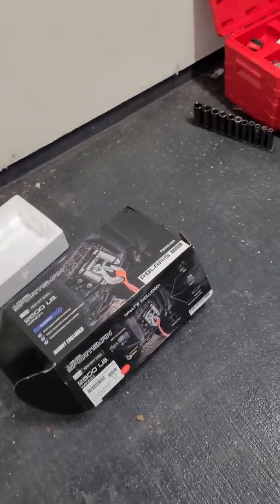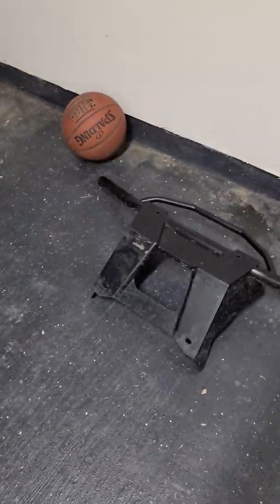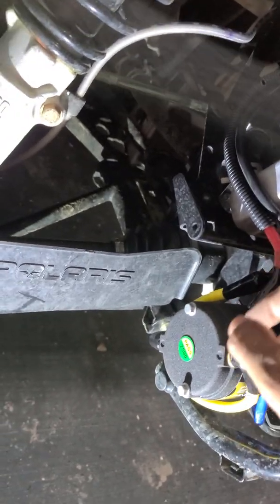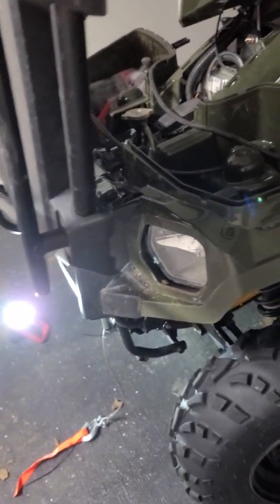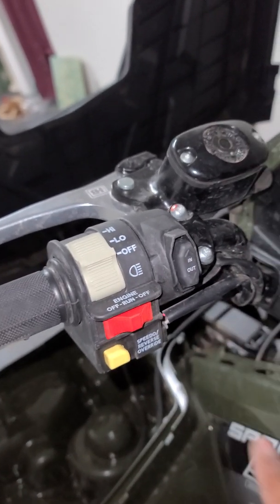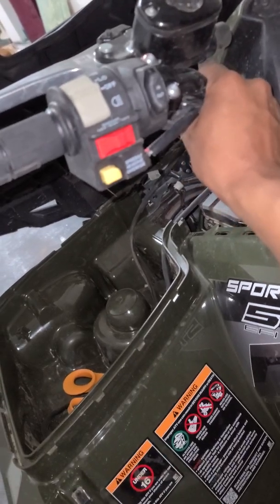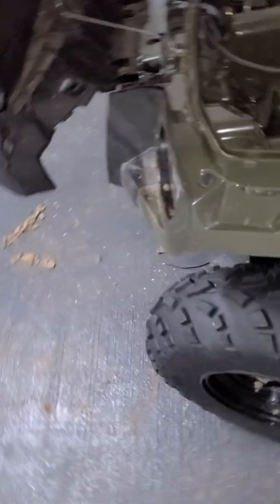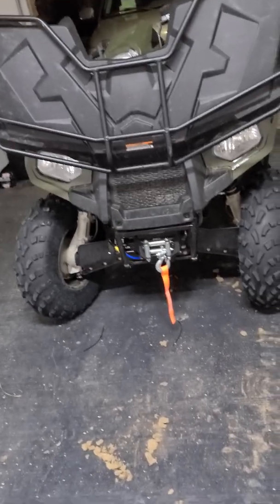How to install a Winch in a Sportsman 570 2020 installation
This Video is just how I install my polaris winch on a sportsman 570 2020